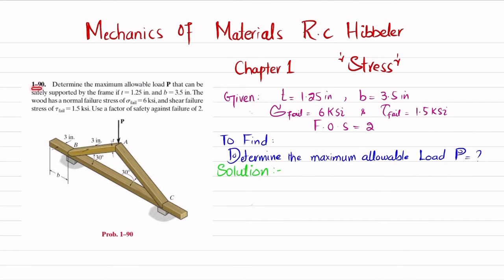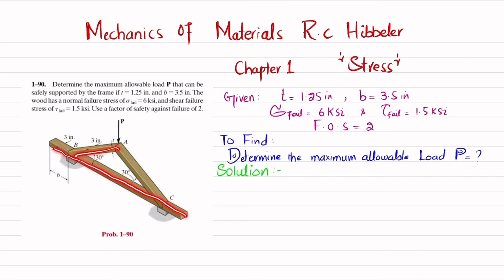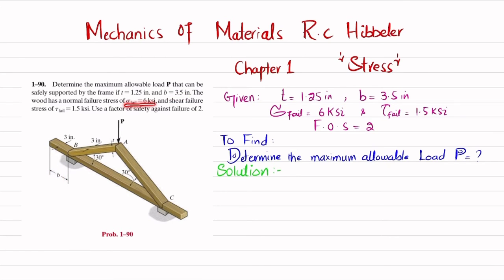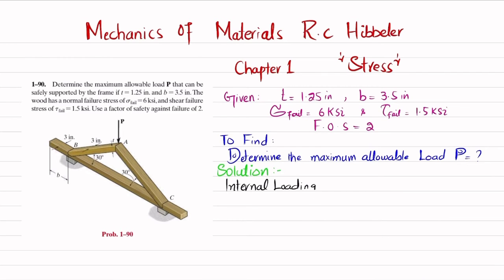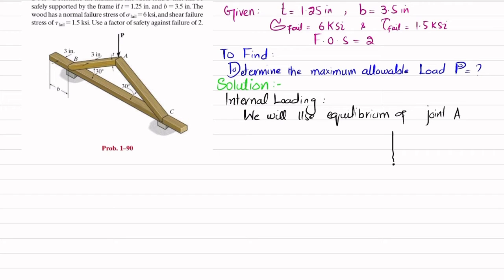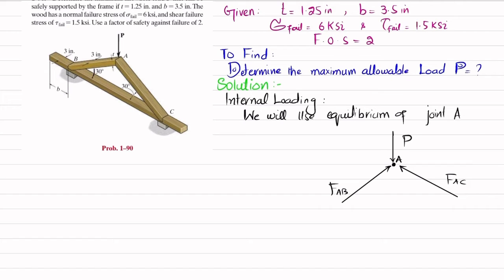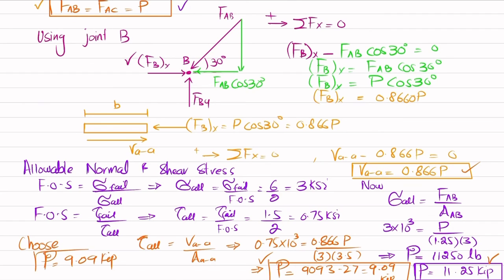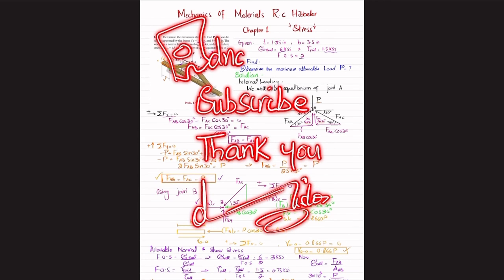1-90 | Determine maximum allowable load P that can be safely supported | Mech of materials Rc Hibbel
1–90. Determine the maximum allowable load P that can be safely supported by the frame if t = 1.25 in. and b = 3.5 in. The wood has a normal failure stress of sfail = 6 ksi, and shear failure stress of tfail = 1.5 ksi. Use a factor of safety against failure of 2.
287 Problem solutions of all chapter of  Mechanics of Materials by Beer & Johnston